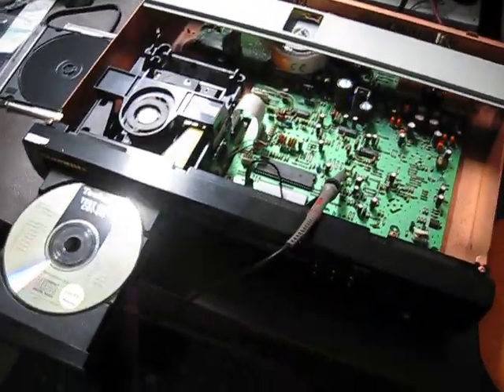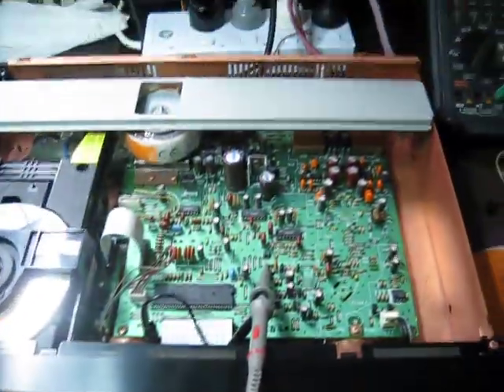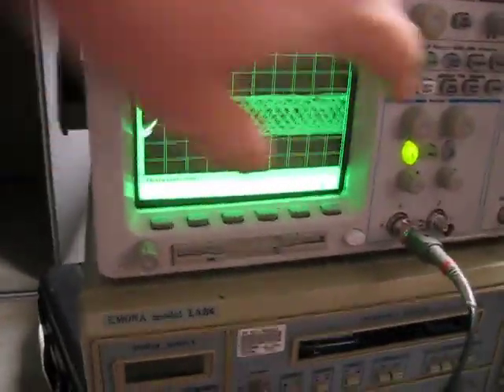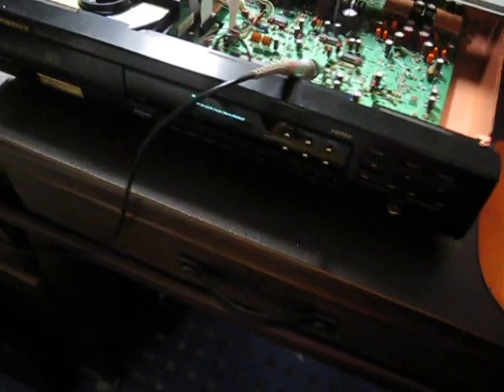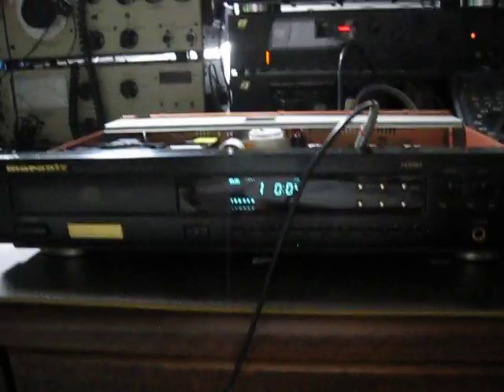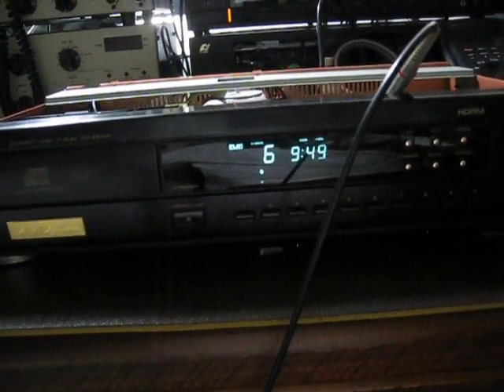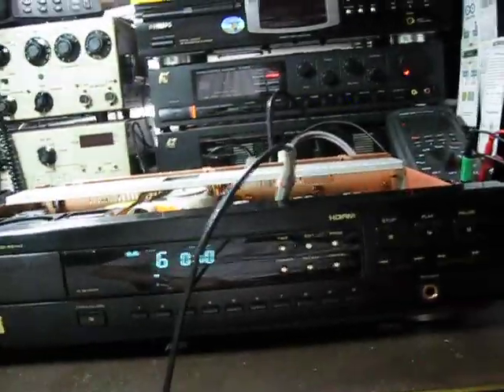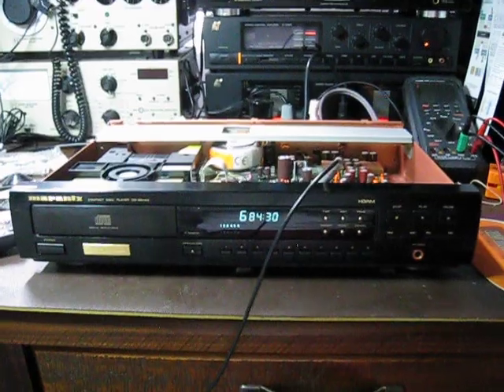Marantz CD-63 Mk2 KI (Ken Isiwata) Edition. Top working order.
This is only a sales video showing the CD player being put through its paces.